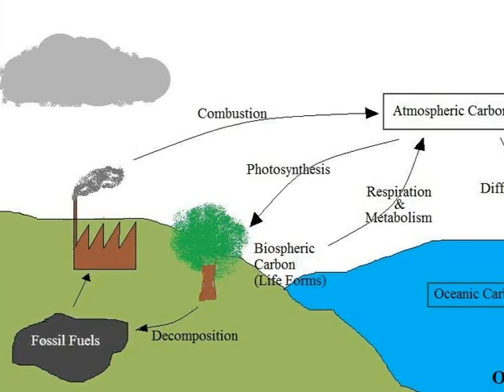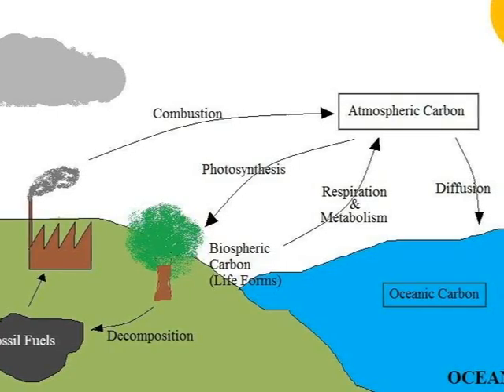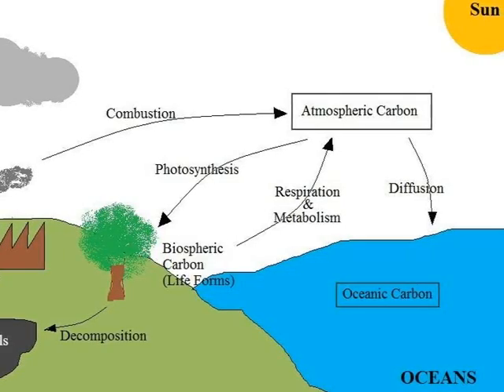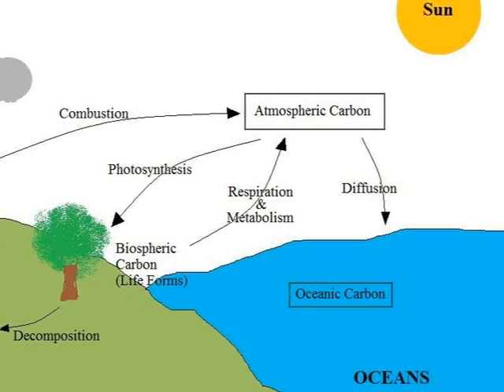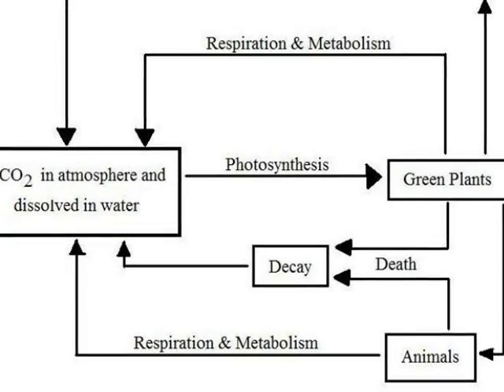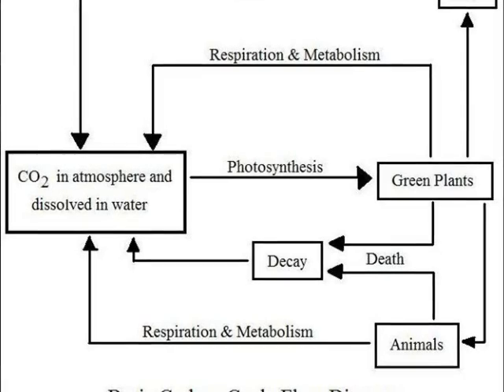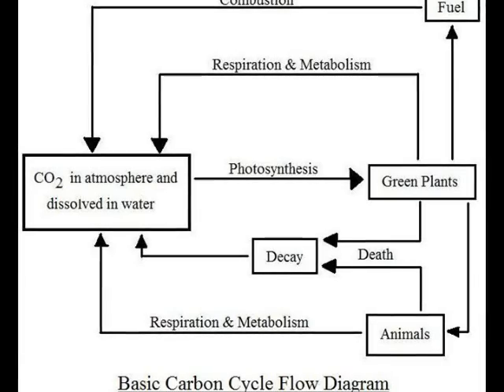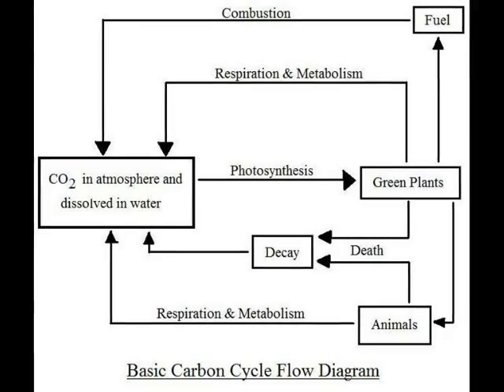Understand Carbon Cycle on our Earth